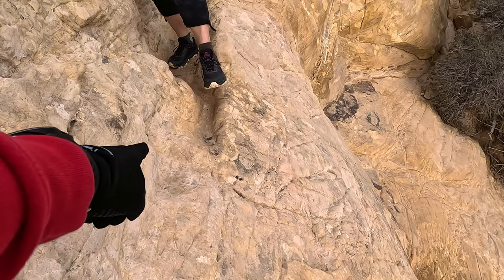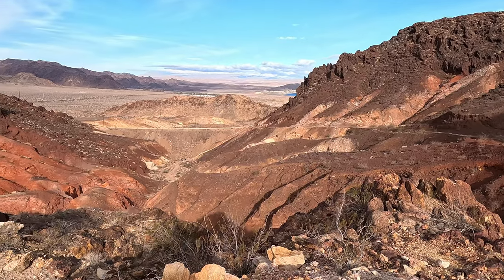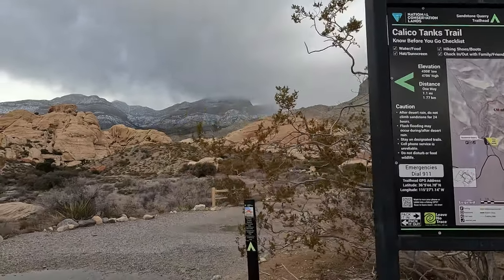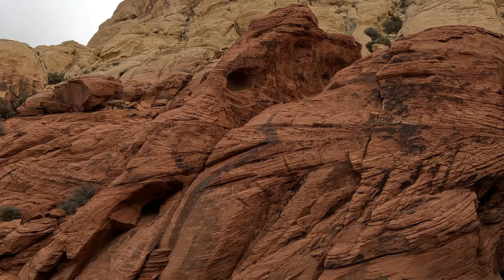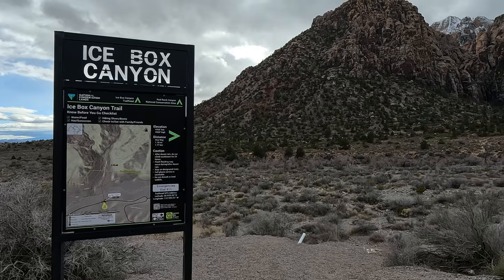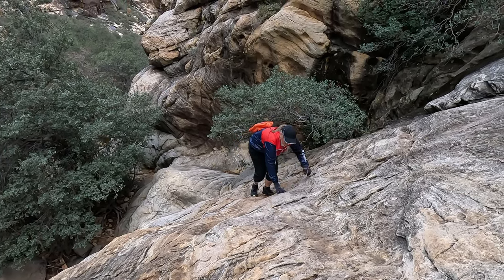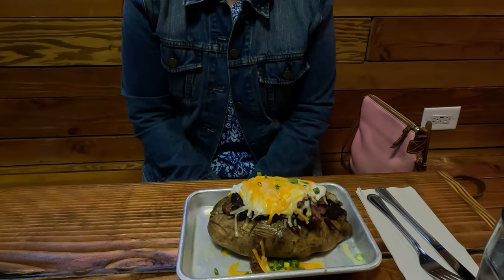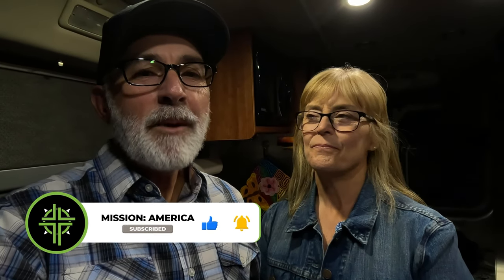Three Stunning, Short Hikes To Do At Red Rock Canyon National Conservation Area (Near Las Vegas, NV)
Join us in this episode as we visit a place we had never heard of until recently... and, wow, were we in for a treat! We'll share three amazing hikes that are all less than 3 miles each, but have stunning scenery to take in.  Plus, a food stop at a "top 25 restaurant in the United States" that was mouth-watering delicious.  As always, stick around for our usual JUST FOR FUN bloopers and silliness at the end.  Let's go!

We welcome your positive, encouraging comments and appreciate you liking and sharing our videos, which helps us grow our channel.  Thank you in advance for your support in what we are doing!

ABOUT US

Hey y'all!  We’re Jimmy and Paula, and we’re on a mission across America for some fun-filled, faith-fueled adventures (especially hiking and experiences in the great outdoors).  We’d love for you to join us by following our journey through the Mission America channel.  We sold our house, bought a campervan (The Mission Machine) and are spending time exploring the great outdoors and the great cities across the country. We've already recorded adventures in Colorado, Wyoming, Utah, Arizona, South Dakota, Minnesota, Wisconsin, California and Nevada so far.   What you can expect from the episodes of this vlog is beautiful footage to inspire you and encouraging words to help you in your own journey through life.  Adventure awaits.  Let’s go!